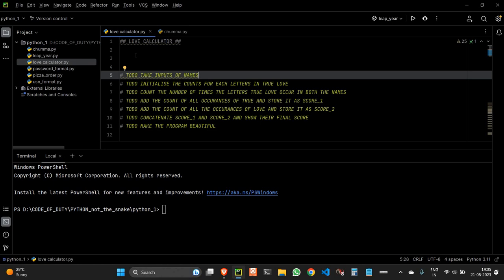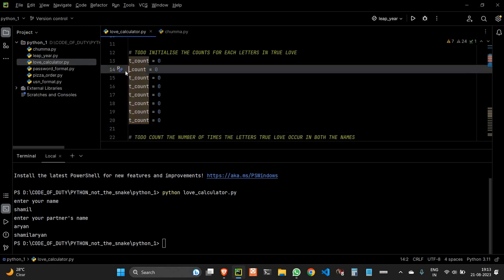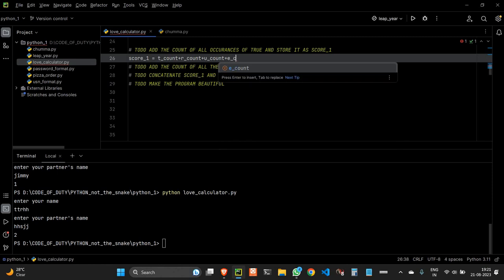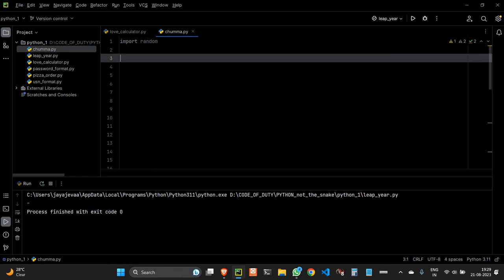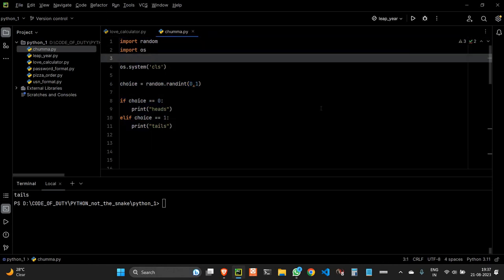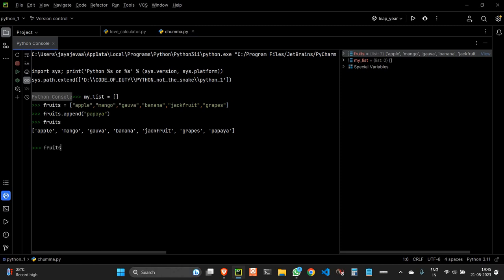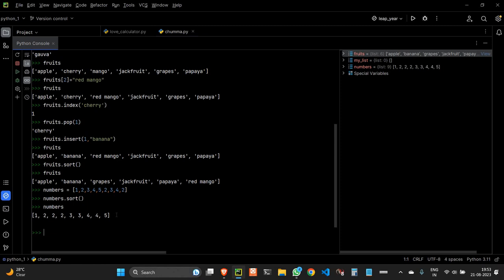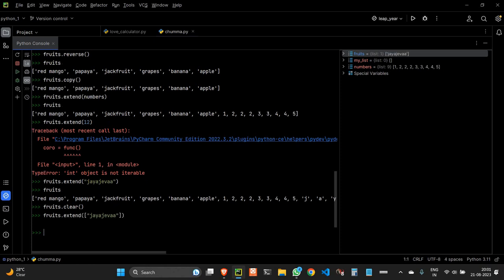PYTHON DAY 4 | LIVE CLASS | APNA GURUKUL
Hello viewers, this is the recording of my python live class
It's the perfect place for you to start your python journey,
Get the video loading, and let's start coding !!!